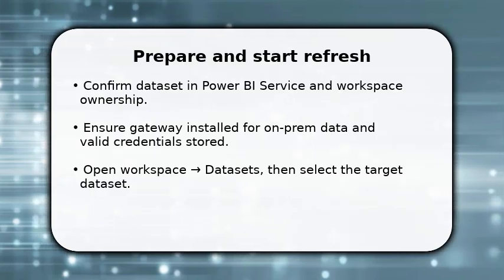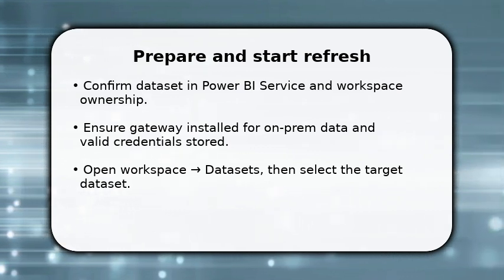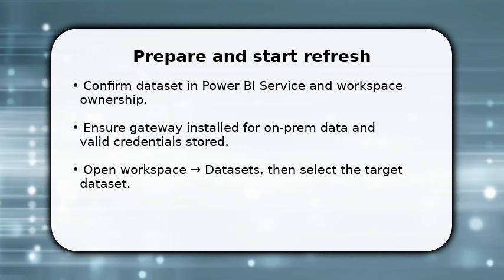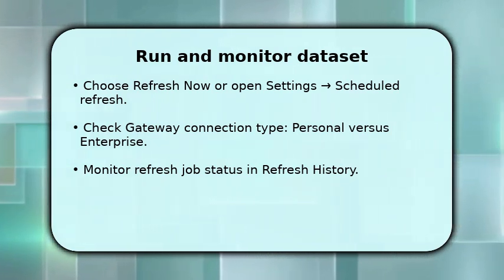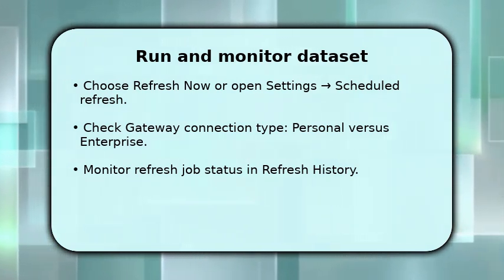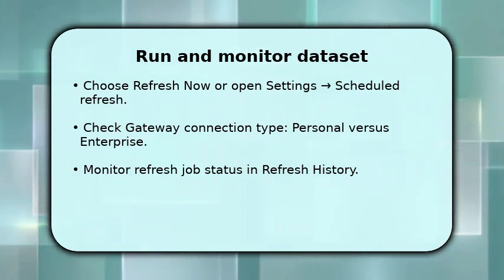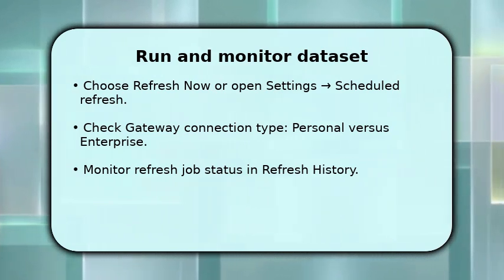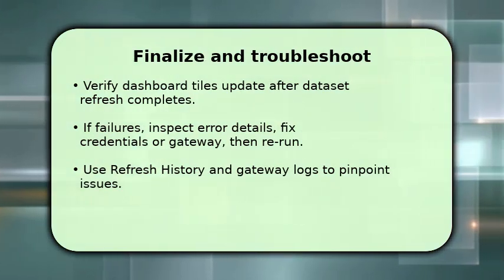How to Refresh Dashboard in Power Bi (only Way)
How to Refresh Dashboard in Power Bi (only Way) | 🔒 Surfshark VPN Deal — Stay private and secure. $1.99/mo + 3 Months Free ▸

Learn the essential steps to refresh your Power BI dashboard effectively. This video guides you through troubleshooting common issues and optimizing data visualization for accurate insights.

Power BI, refresh Dashboard, data visualization, troubleshoot, insights optimization, Microsoft Power Platform, BI tools refresh process, real-time analytics update, dashboard maintenance in Power BI, interactive reports updating, business intelligence